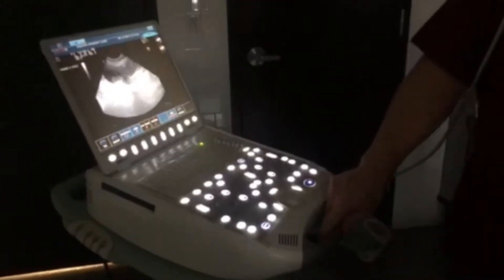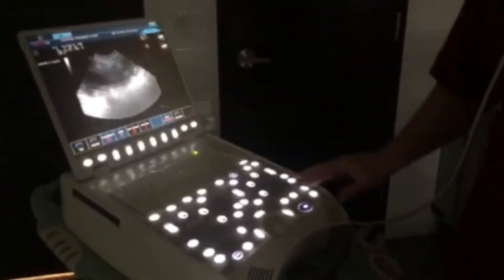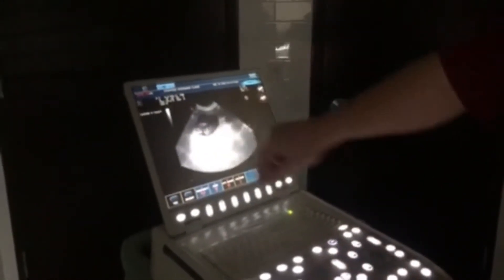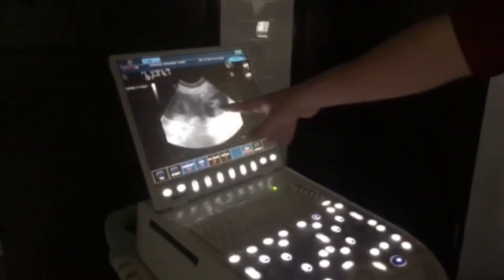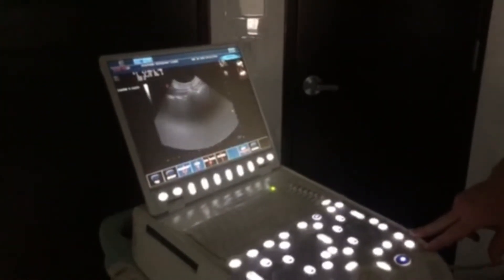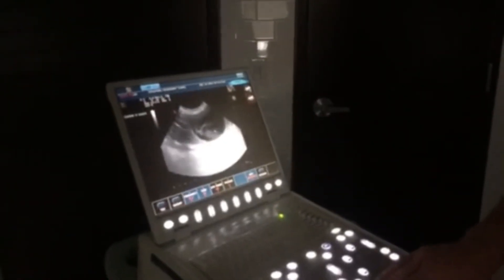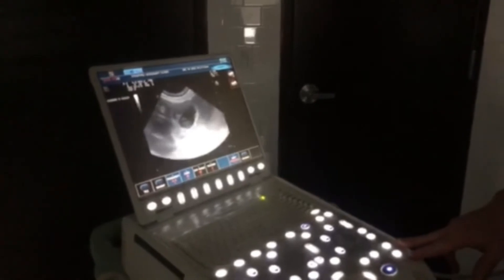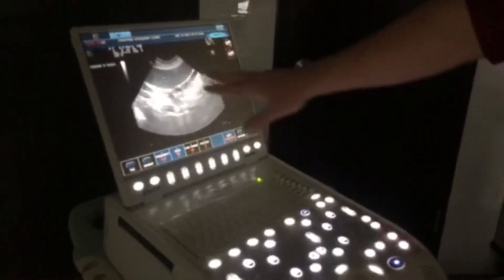Holly & Dagwood Litter Okefeild Acres Teddybear Standard Goldendoodle Puppies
Extensive Socialization And Training Included